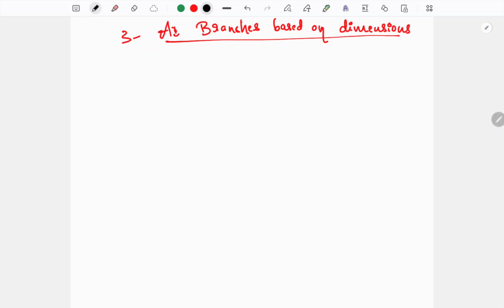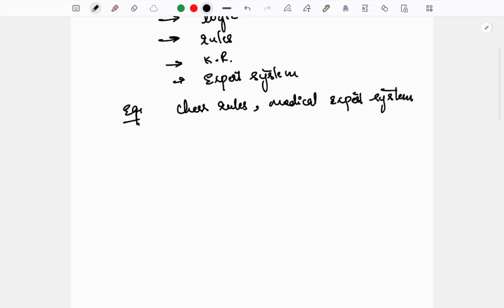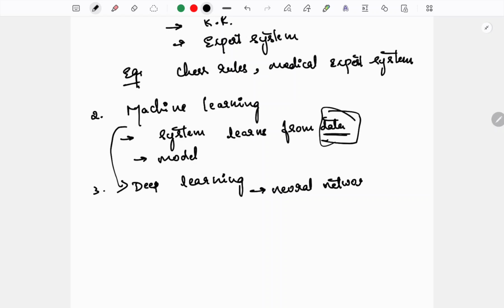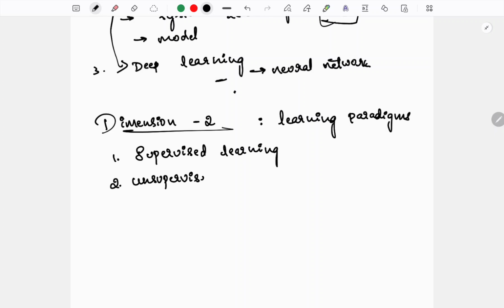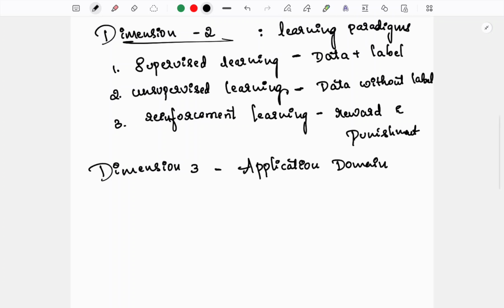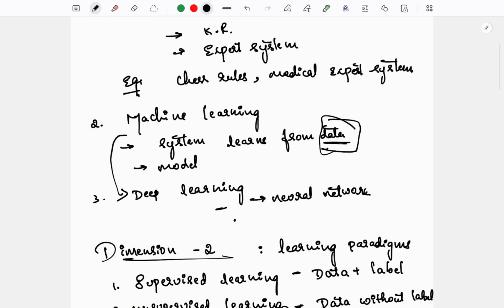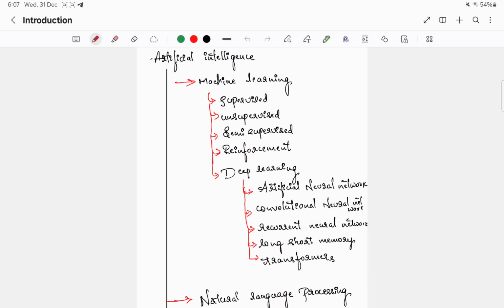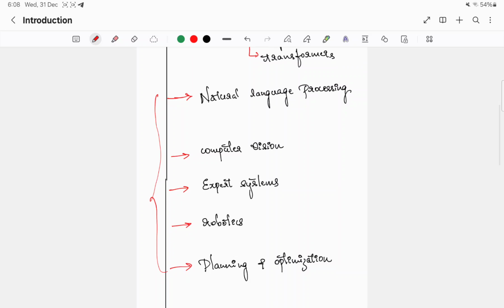Chapter 3 - AI branches based on dimensions